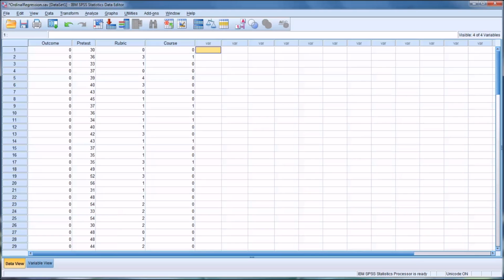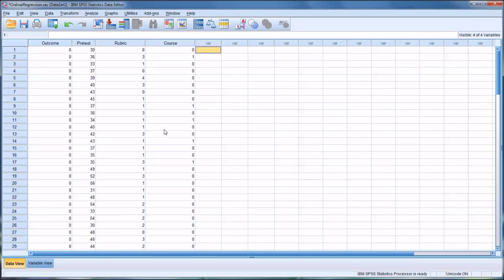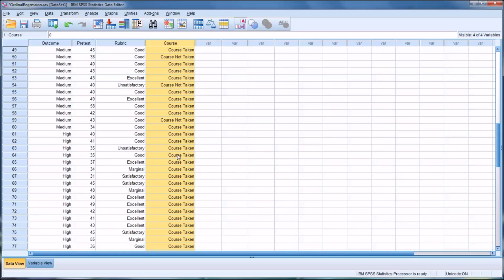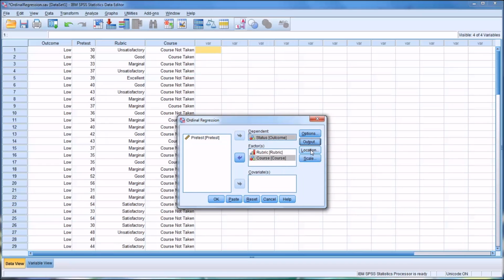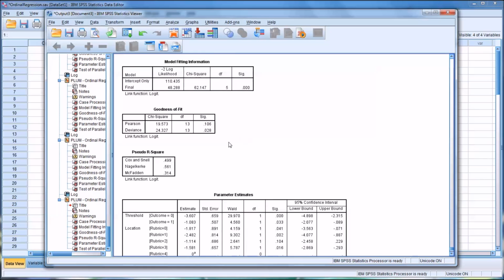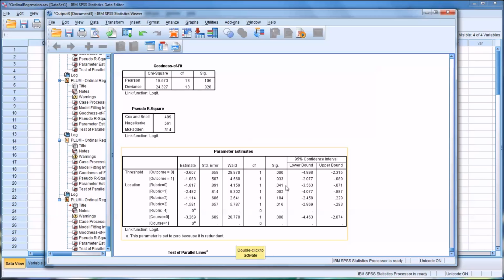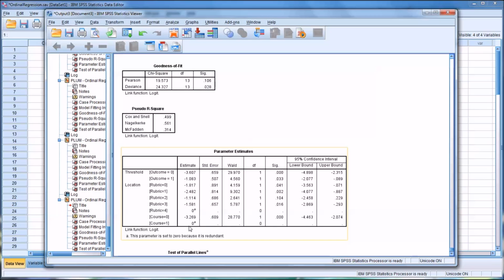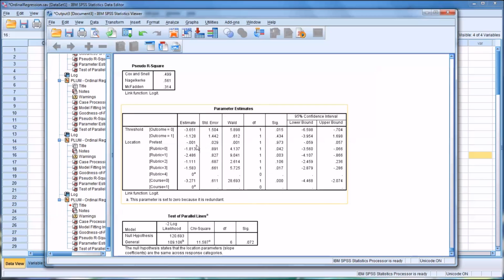Conducting an Ordinal Regression in SPSS with Assumption Testing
This video demonstrates how to conduct an ordinal regression in SPSS, including testing the assumptions. The difference between linear regression and ordinal regression is reviewed.